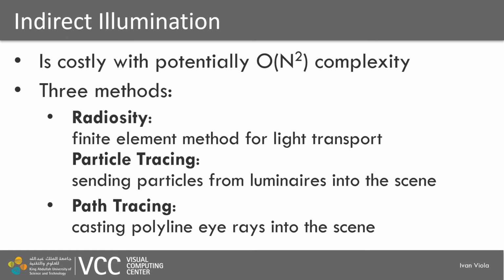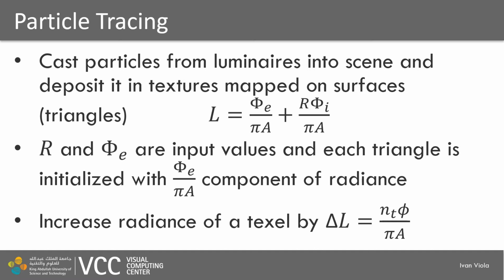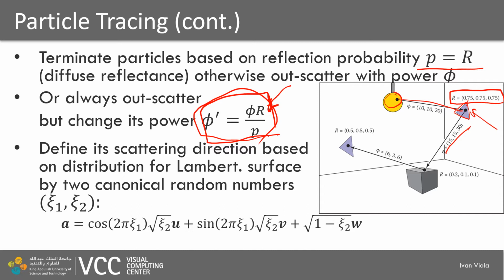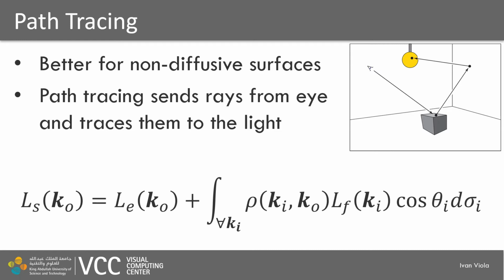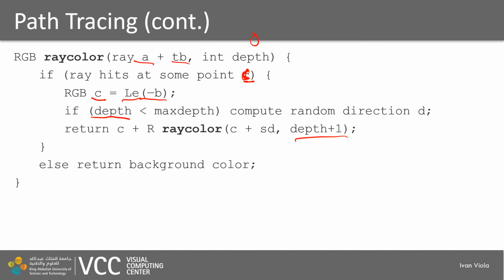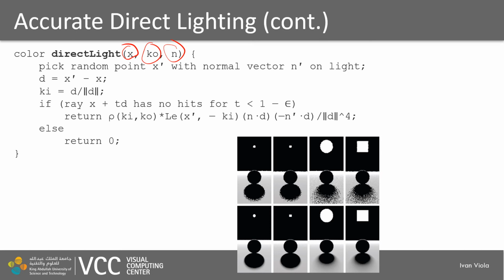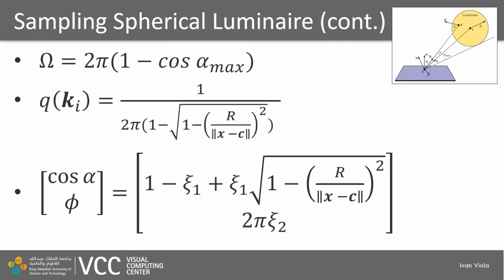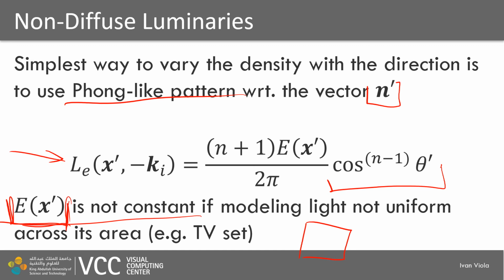L23: Global Illumination